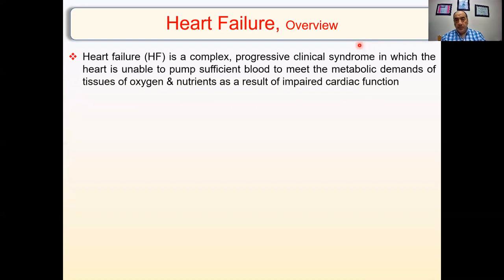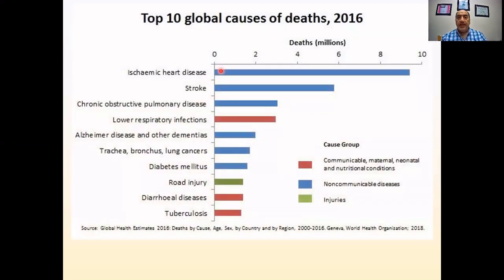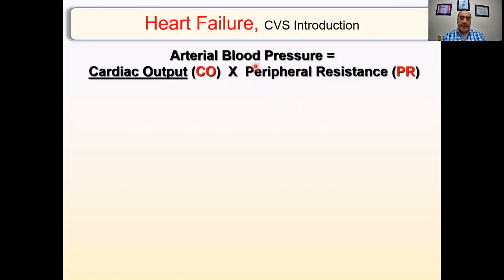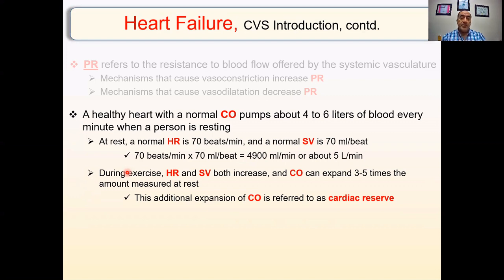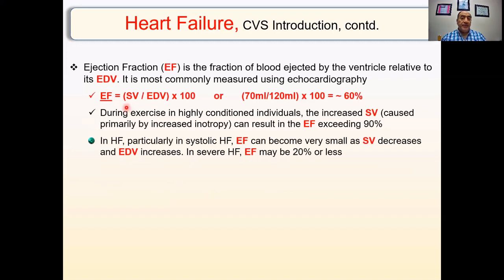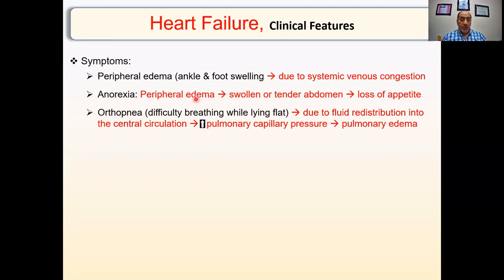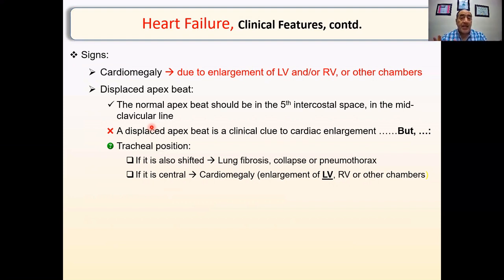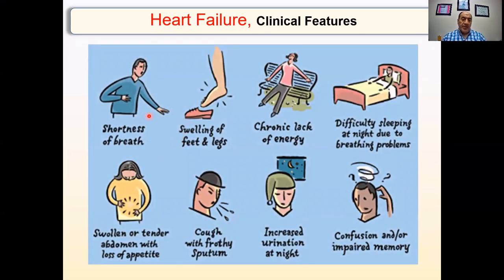Heart Failure Pathophysiology I: Etiology, prognosis & clinical features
Heart failure is a chronic, progressive condition in which the heart muscle is unable to pump sufficient blood to meet the metabolic demands of tissues of oxygen & nutrients as a result of impaired cardiac function. In this video, I define heart failure and talk about its etiology, prognosis and epidemiology as well as its clinical features. I also review some important CVS physiology concepts such as stroke volume, cardiac output, peripheral resistance, end diastolic volume and ejection fraction